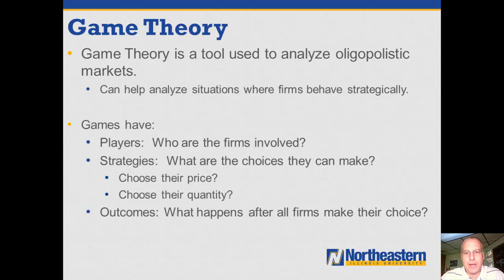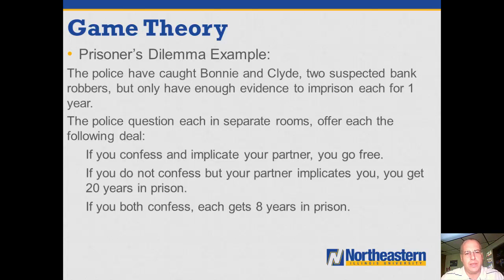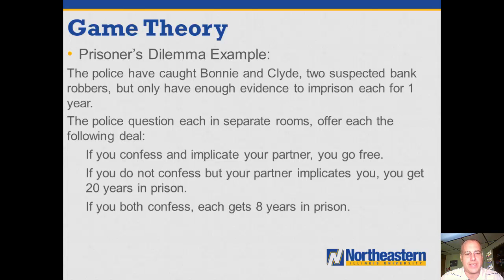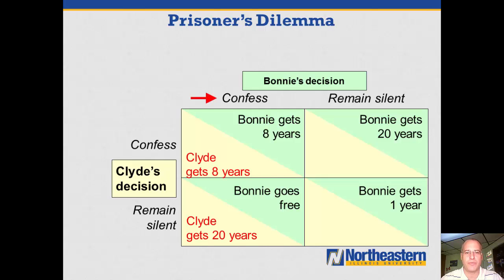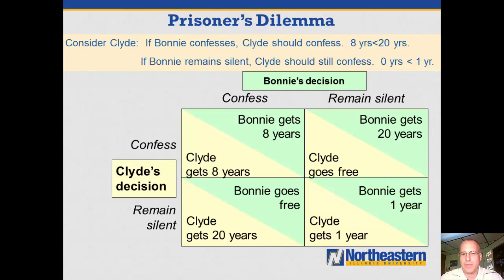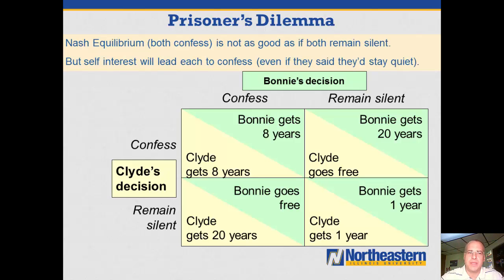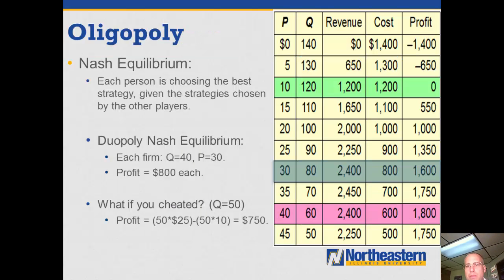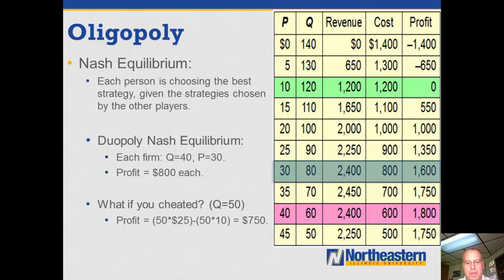NEIU ECON Lecture Series 26 (Part 4): Game Theory and Nash Equilibrium